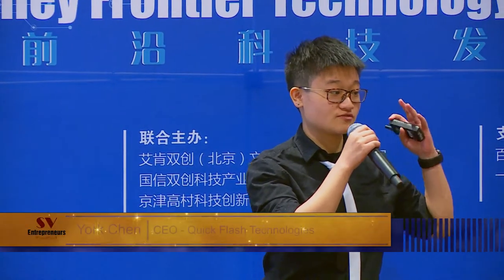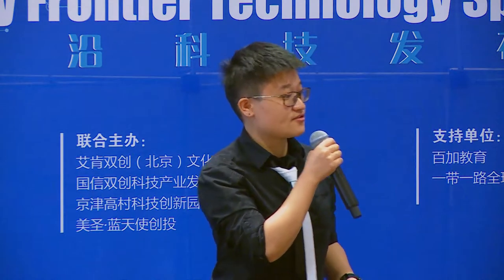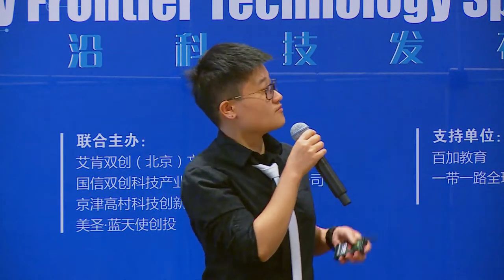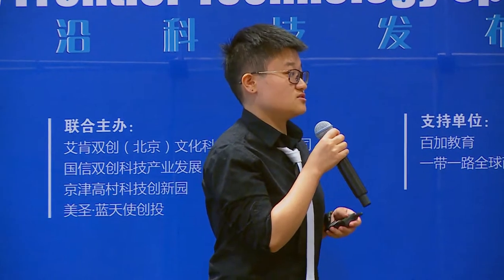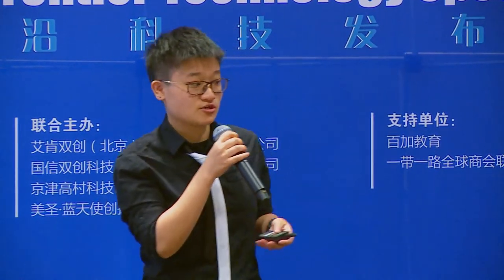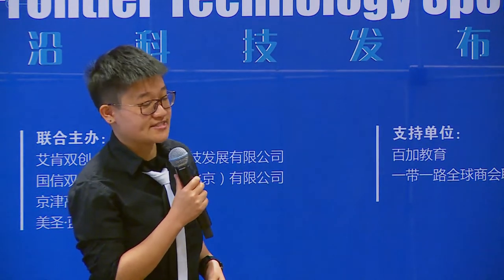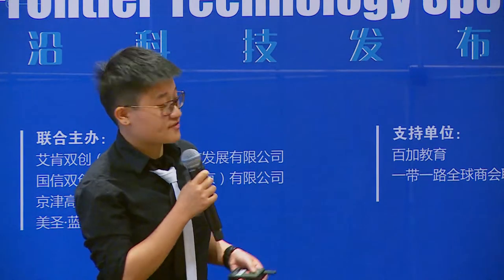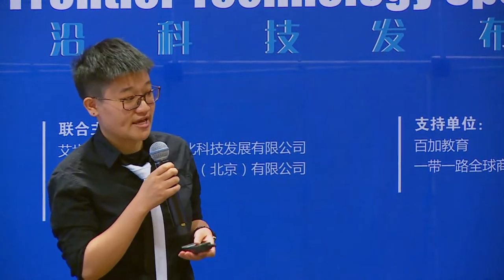Quick Flash Technologies - SVEF 2018-Silicon Valley Frontier Technology Spotlight